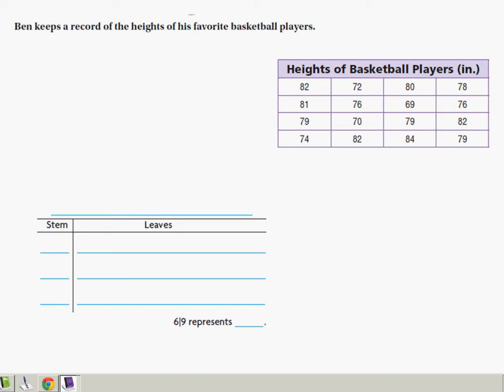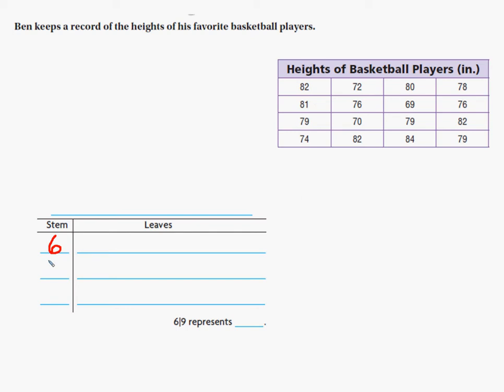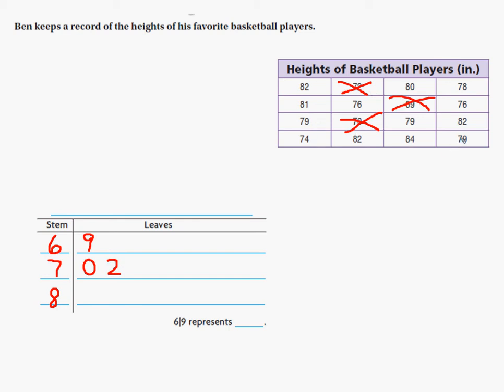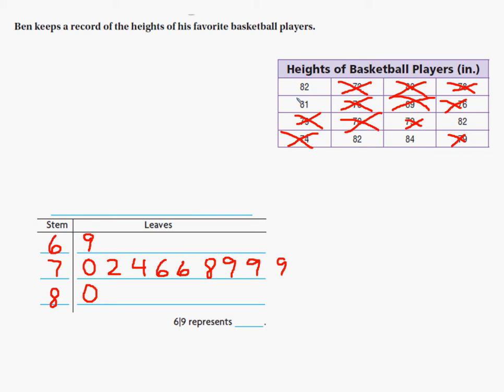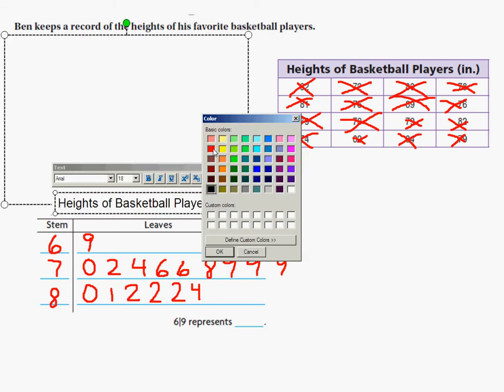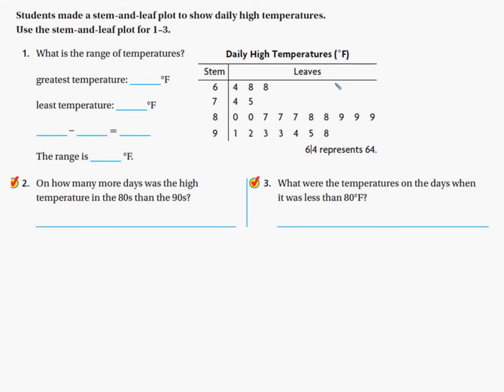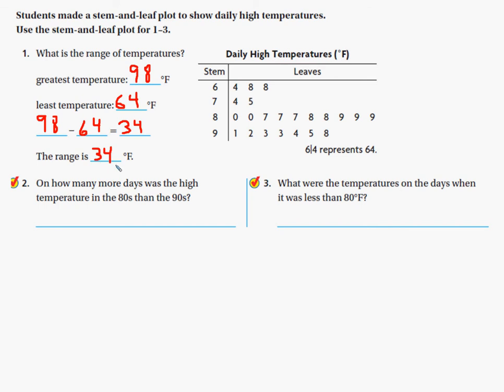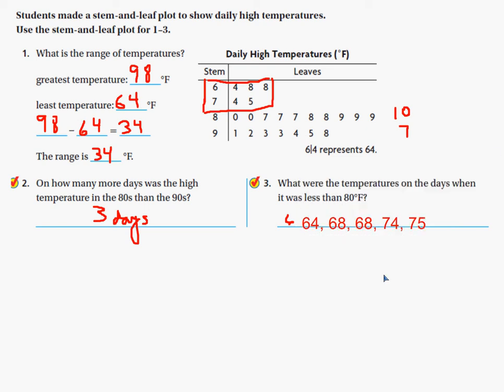16-3 & 16-4: Creating and Analyzing Stem-and-Leaf Plots